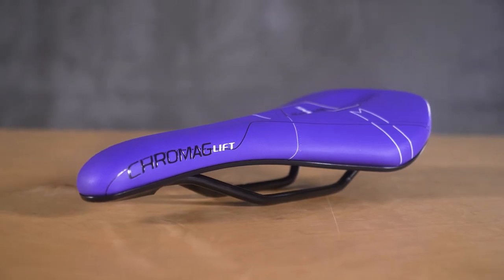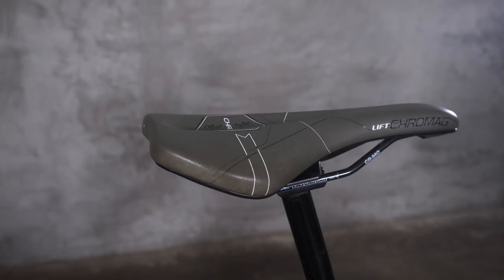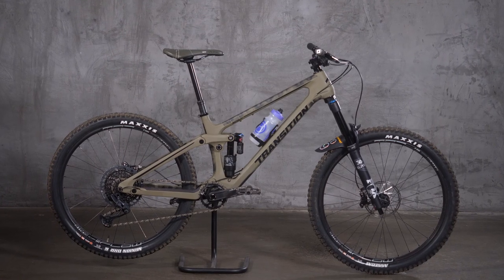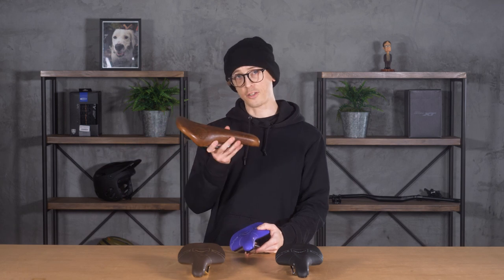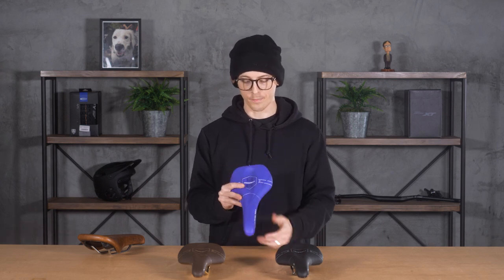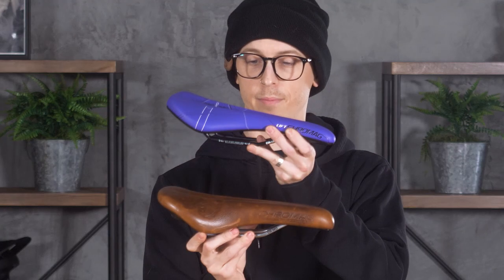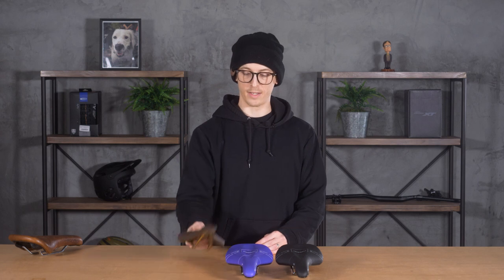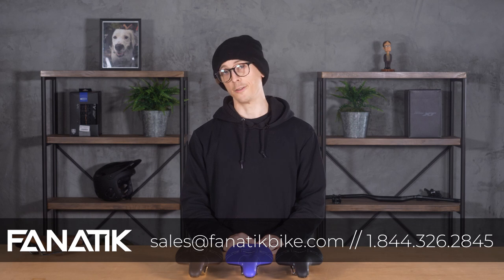Chromag LIFT saddle - Reviewed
Chromag has been making gorgeous, shapely saddles for a while now, and you'll often find them adorning some of our most insane custom mountain bike builds. But maybe you're not into the heavier weight Lynx or Trailmaster, and want something that is not only very supportive and comfortable, but also lightweight.
Enter the LIFT, a new saddle that uses an extremely long sitting platform the gives you plenty of room to adjust forward and backward on your saddle. It also incorporates a deep, wide relief channel that relieves pressure where you don't want it, placing it further out where your musculature is designed to sit. This makes it the new favorite of many of Chromag's all-star team, as well as a number of our customers and employees, both male and female.

The different, clean shape is accomplished with a new vacuum molding manufacturing process, which results in a comfortable exterior, a clean edge finish, and the opportunity to show off the colorful underbelly of the saddle.